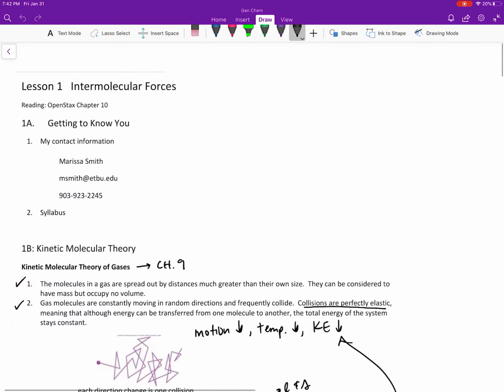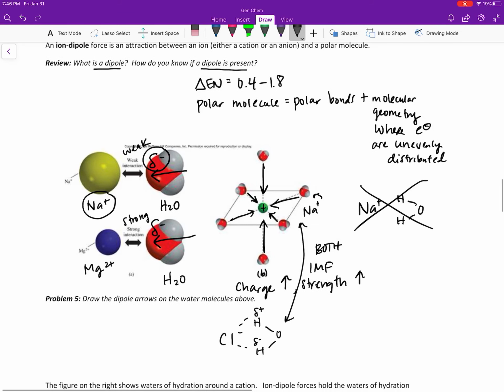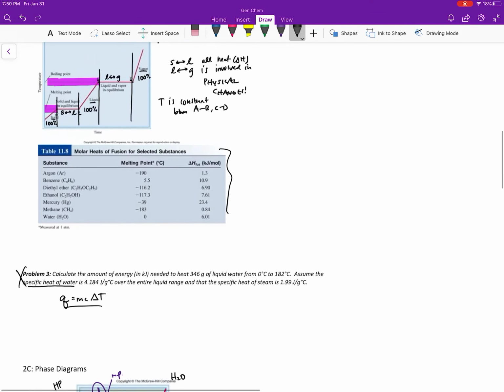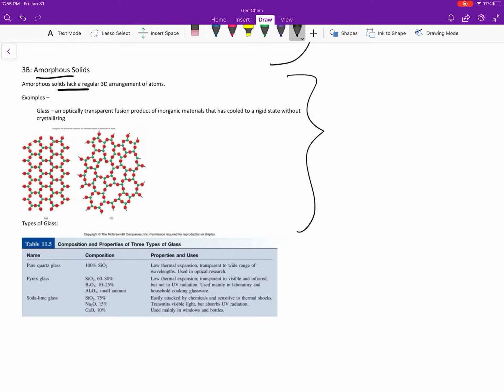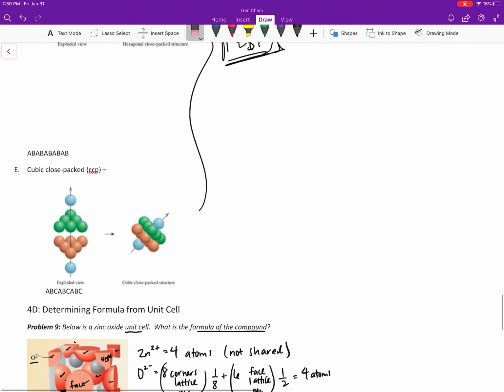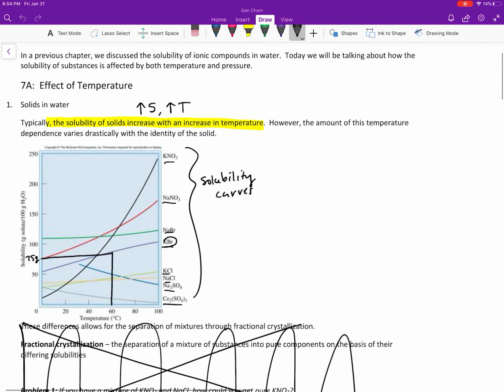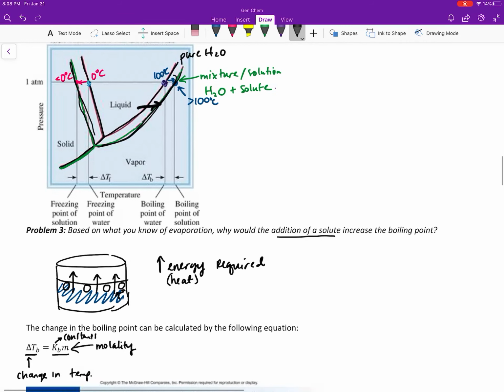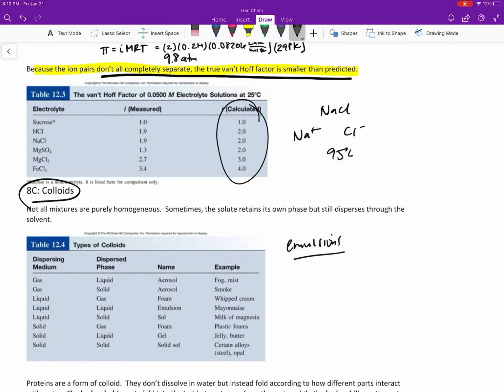Exam 1 Review